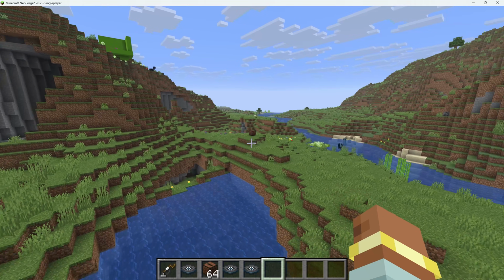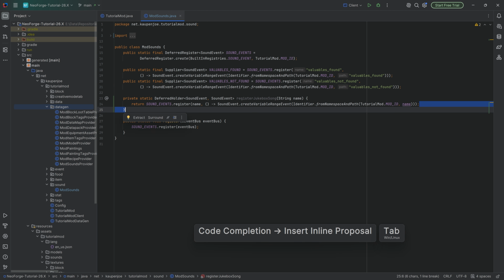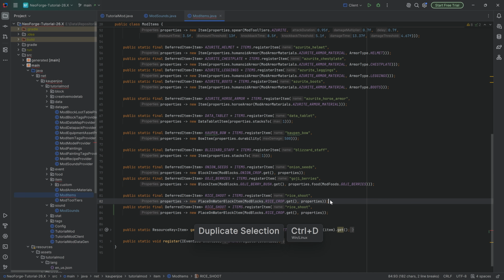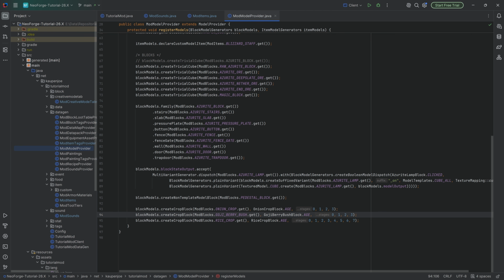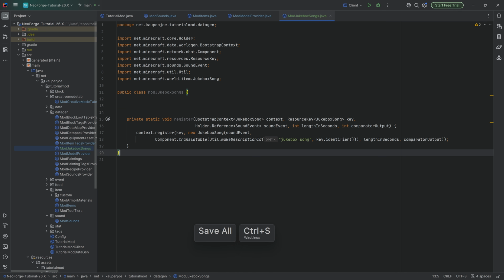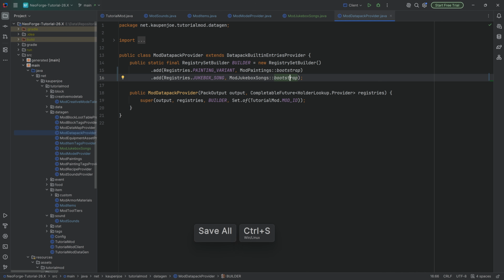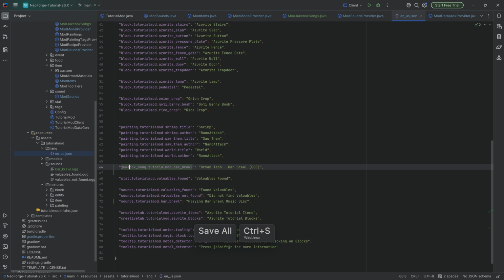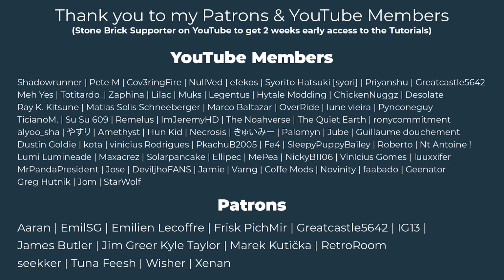NeoForge Modding Tutorial - Minecraft 26.2: Custom Music Disc | #36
In this Minecraft Modding Tutorial for NeoForge for Minecraft 26.2, we are adding a Custom Music Disc to Minecraft.